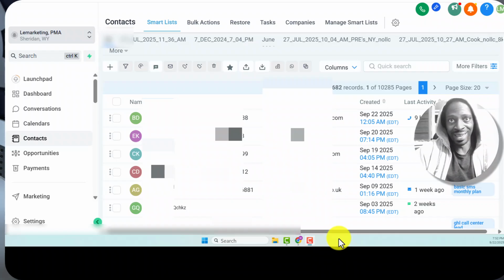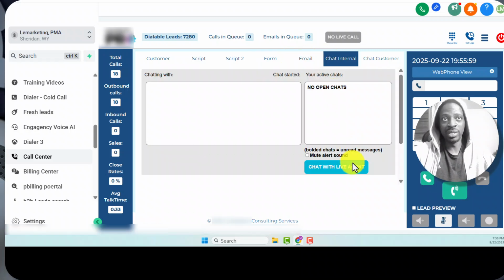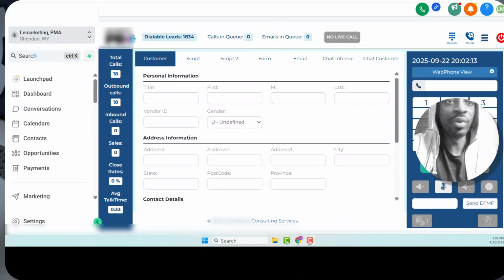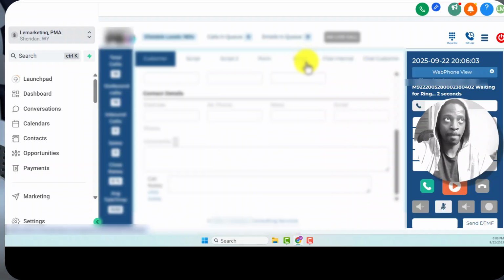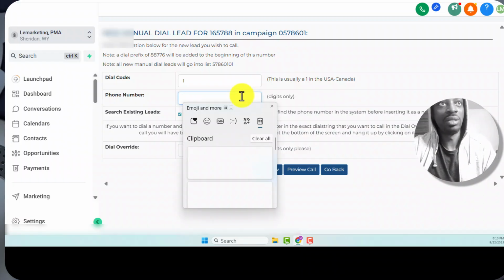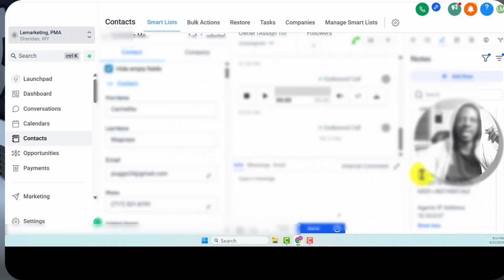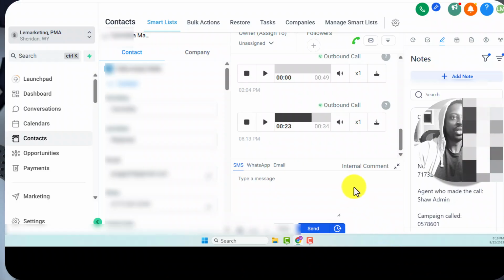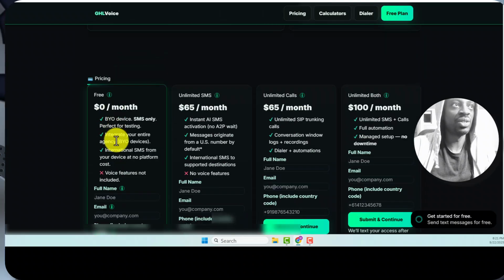Go High Level: Unlimited Calls & SMS for $97 🚀 | Become the SIP Trunk (No More Twilio!)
to ask any question use the chat on the site

🔥 What if your agency didn’t use Twilio… but instead became Twilio?
That’s the power of unlimited calls + SMS for just $97/month inside Go High Level.

No more per-minute fees. No more per-message charges. No more A2P delays or suspensions. For one flat fee, you get full SIP trunking + advanced features that supercharge your GHL account:

✅ Unlimited calls & SMS worldwide for $97 flat
✅ Predictive, preview, and power dialing options
✅ Real-time agent monitoring & performance tracking
✅ Custom call dispositions that trigger GHL workflows
✅ Same-day setup with fully approved GHL Marketplace apps
✅ AI voice bot automation + advanced CRM integration
✅ Zero Twilio headaches — you become the SIP trunk

📌 This isn’t about replacing a tool. It’s about transforming your agency’s communications. Just like LC Phone, you’re no longer just renting minutes — you’re running the network.

By the end of this 30-minute video, you’ll see how agencies are saving thousands every month while unlocking call-center-grade power right inside Go High Level.

🚀 Don’t just use GHL. Own it. Control it. Become the trunk.

💬 Questions? Drop them in the comments — I’ll personally respond.